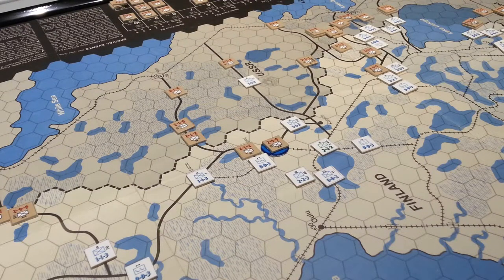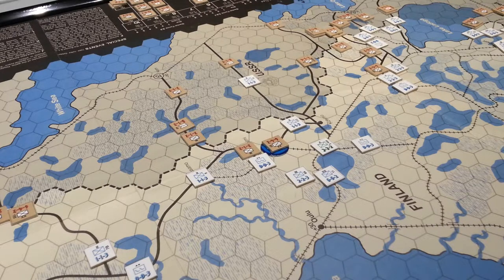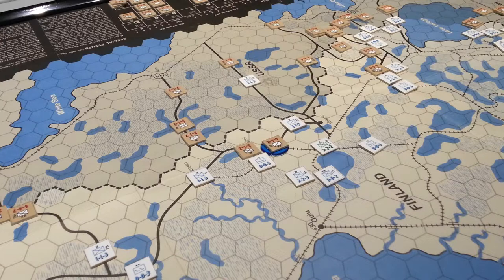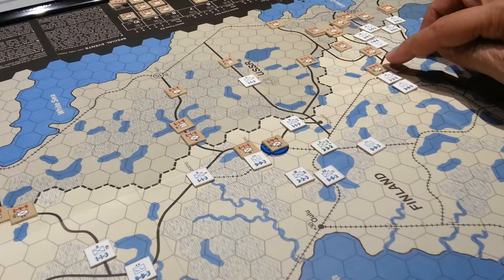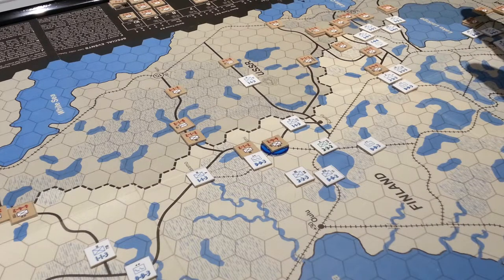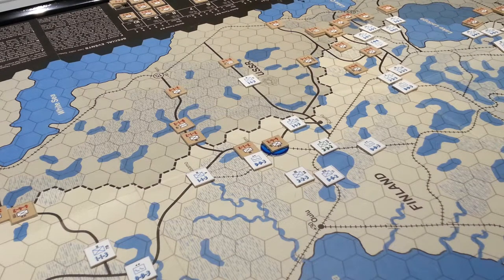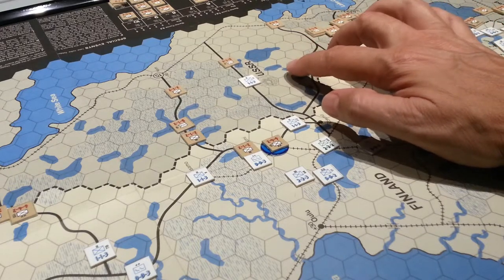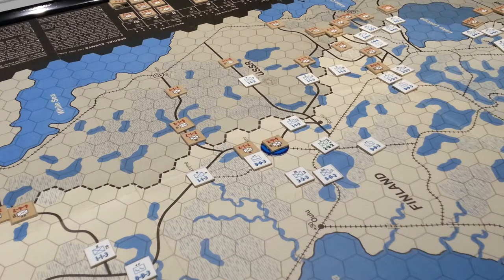Winter War part3